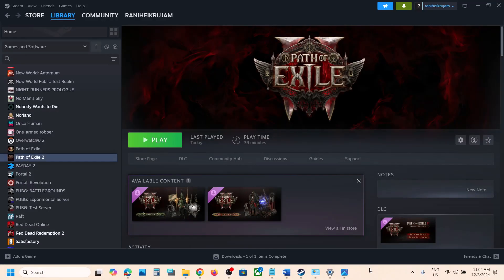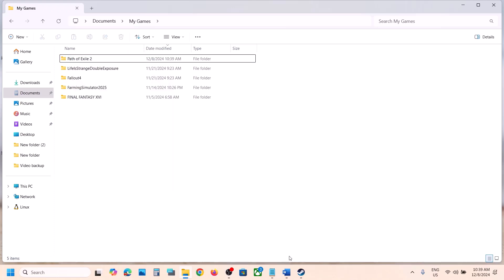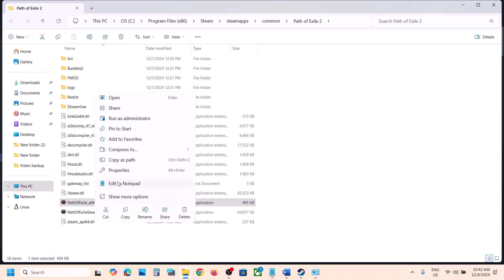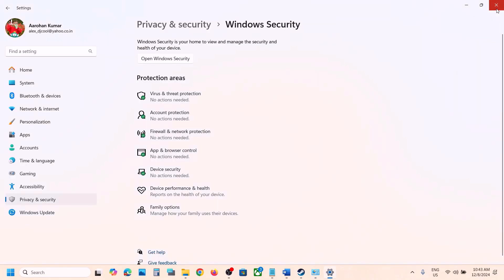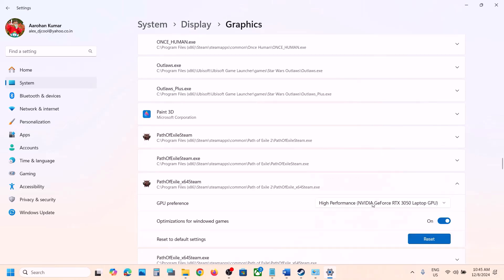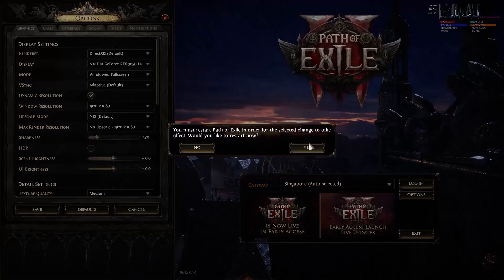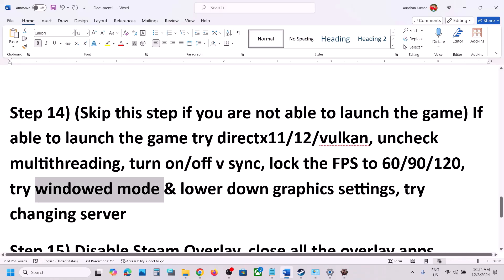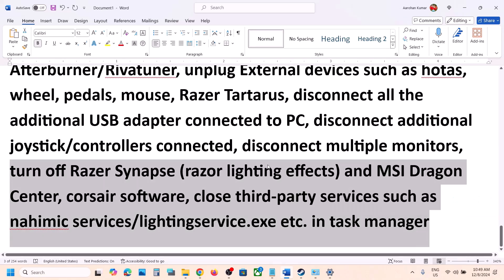Fix Path of Exile 2 Crash On Map Change On PC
Fix Path of Exile 2 Crashing While Changing The Map On PC
Step 1) Try DirectX11/Vulkan
Step 2) Set multithreading to disabled
Step 3) Delete poe2_production_Config file (All saved settings will be lost), delete Path of Exile 2 in My games folder
Step 12) Rollback to 23H2
Step 14) (Skip this step if you are not able to launch the game) If able to launch the game try directx11/12/vulkan, uncheck multithreading, turn on/off v sync, lock the FPS to 60/90/120, try windowed mode & lower down graphics settings, try changing server
Step 15) Disable Steam Overlay, close all the overlay apps (Discord, GeForce Experience, Nvidia shadow play overlay, AMD overlay), close all the overclocking application MSI Afterburner/Rivatuner, unplug External devices such as hotas, wheel, pedals, mouse, Razer Tartarus, disconnect all the additional USB adapter connected to PC, disconnect additional joystick/controllers connected, disconnect multiple monitors, turn off Razer Synapse (razor lighting effects) and MSI Dragon Center, corsair software, close third-party services such as nahimic services/lightingservice.exe etc. in task manager